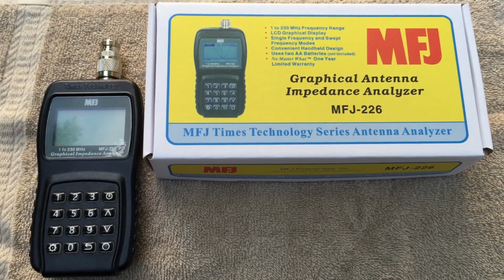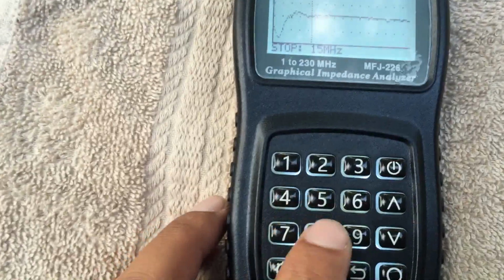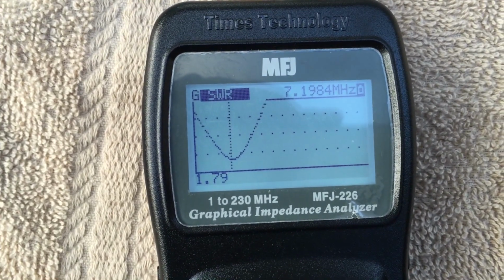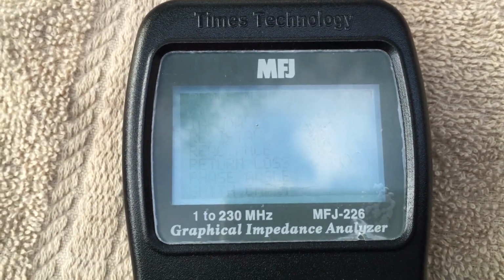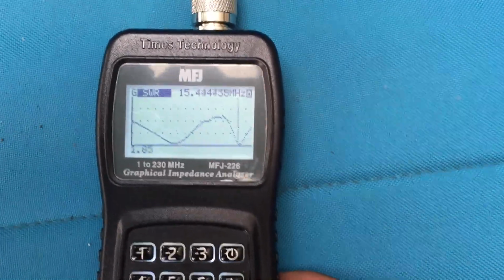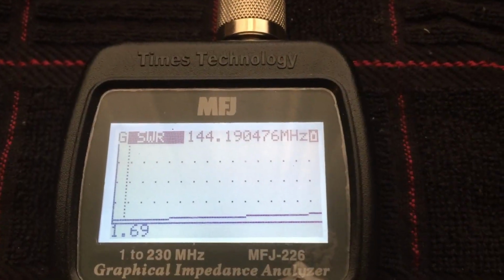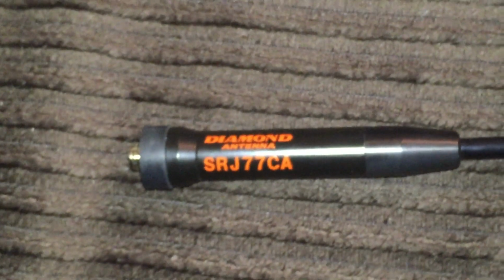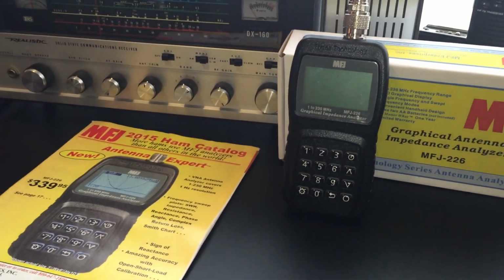MFJ-226 Graphical Antenna Impedance Analyzer - Testing Antennas and First Impressions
First use of the new MFJ-226.  I analyze a few HF Mobile Antennas, with and without capacitive coupling, charting the SWR sweep as well as demonstrating the reactance sweep and Smith Chart functionality.  I also attempt to analyze 2-Meter HT stock and after-market duck antennas.